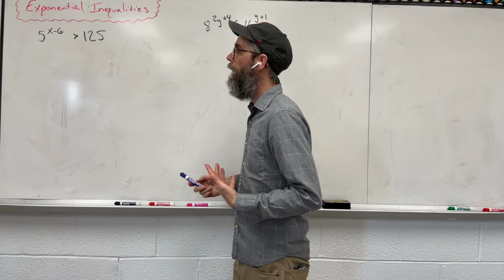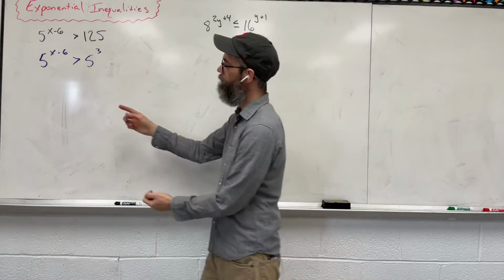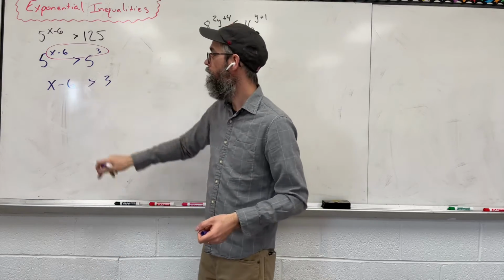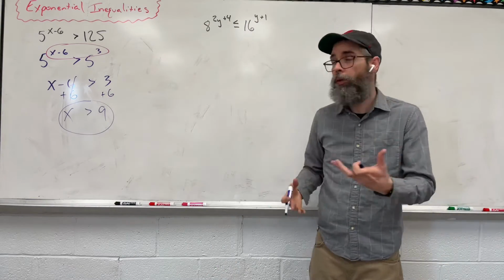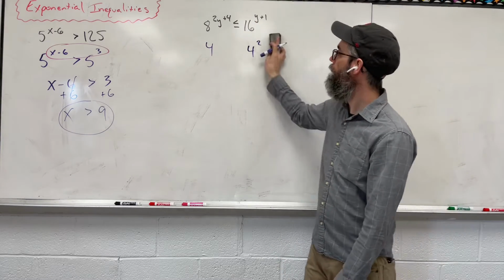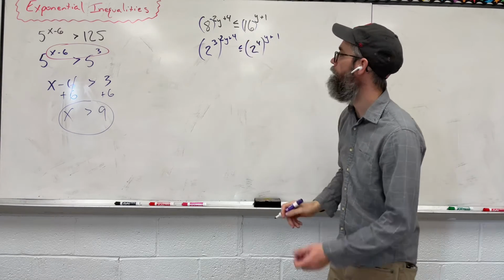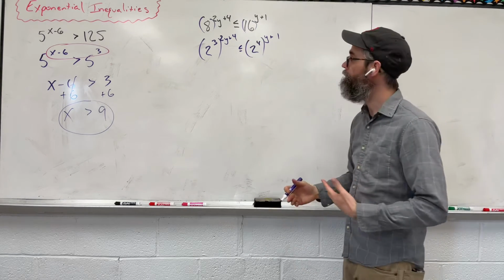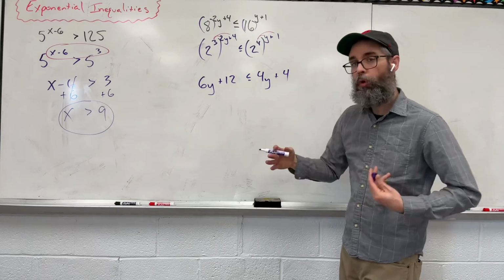Algebra: Solve Exponential Inequalities (ex1)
Algebra: Understand how to solve an exponential inequality.